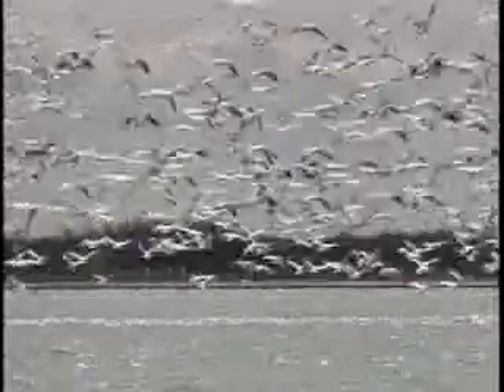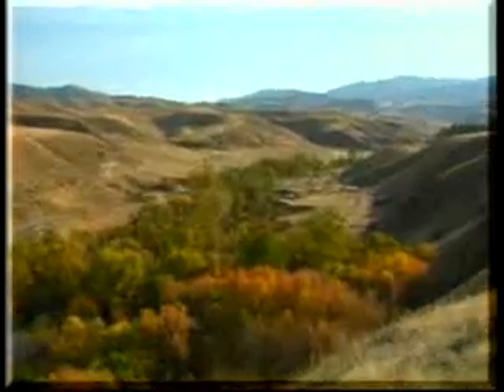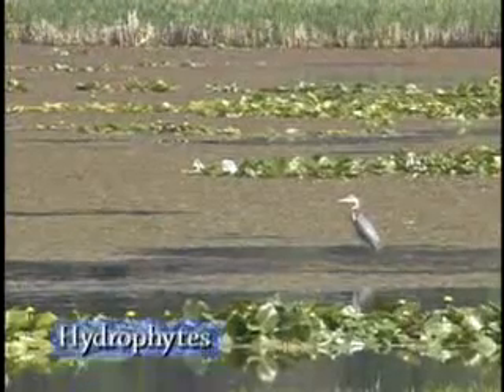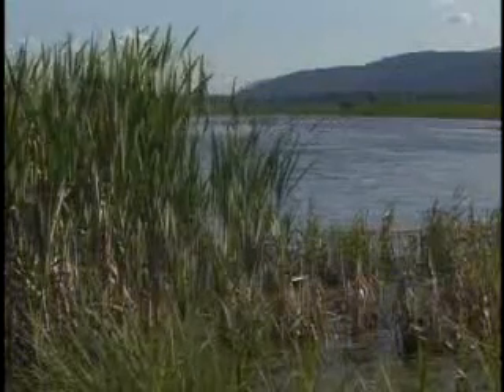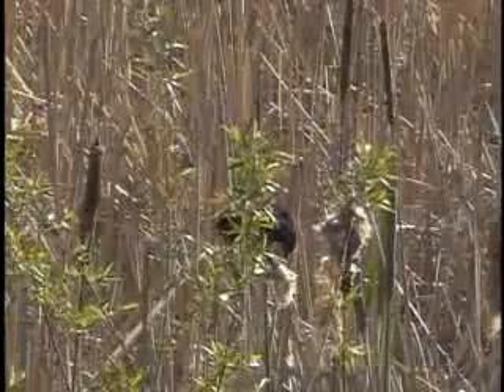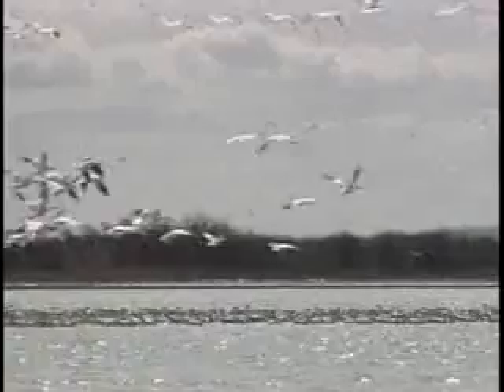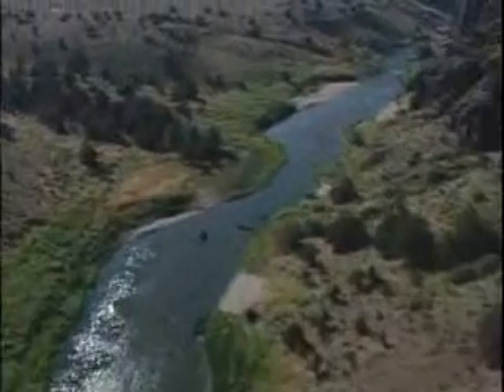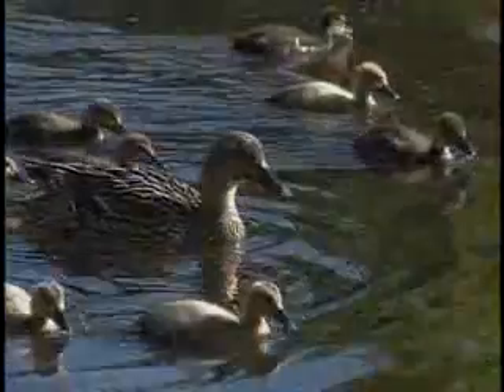D4K: Wetlands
Wetlands provide homes for animals, clean the water, and protect the environment. Discover how wetlands do all this work and why wetlands are disappearing.